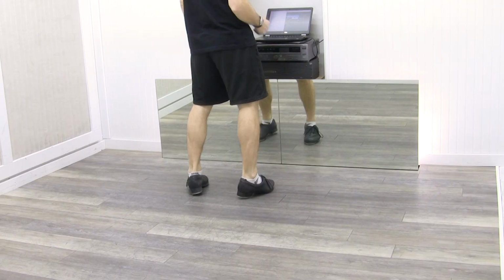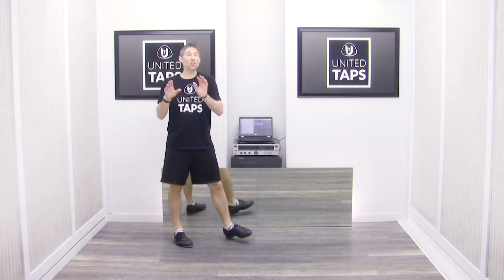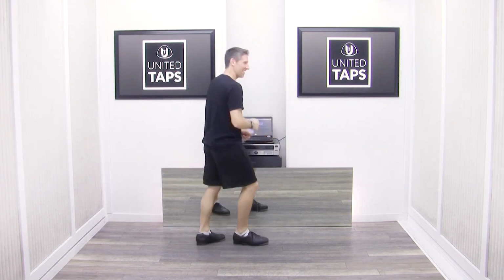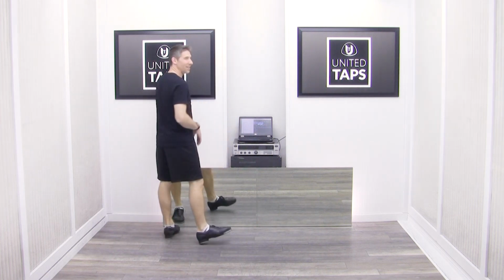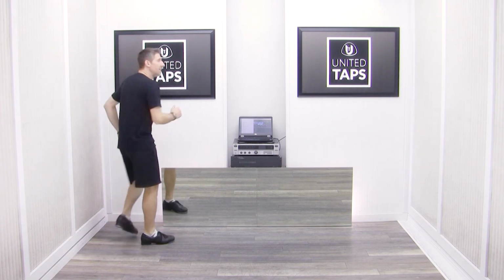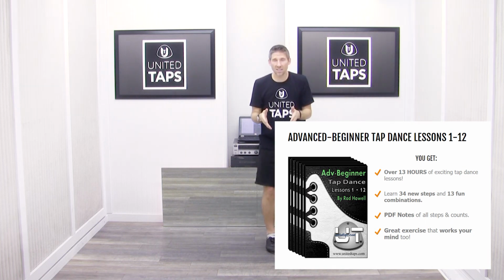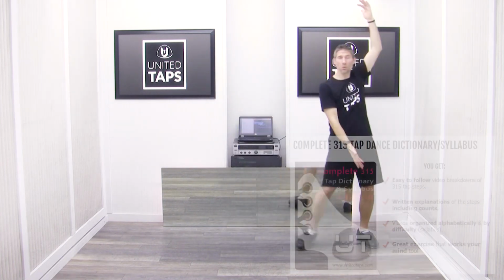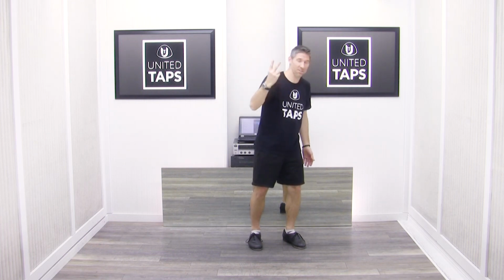Here We Go Again Beginner Tap Dance Combination by Rod Howell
Song: Here We Go Again
Artist: Marshmello